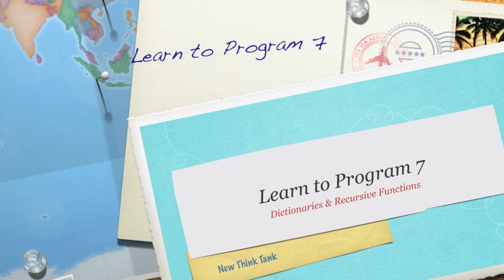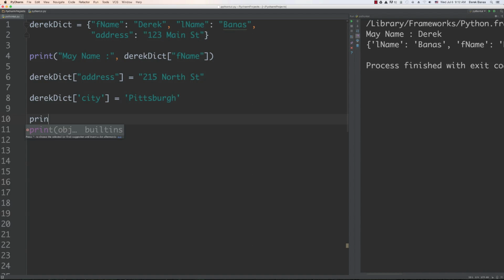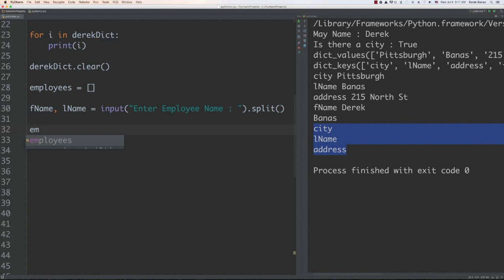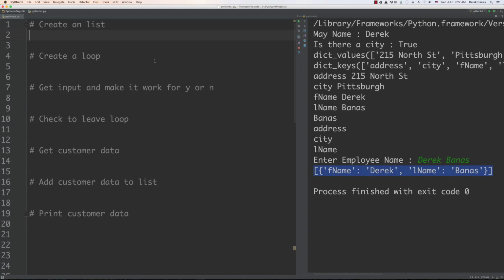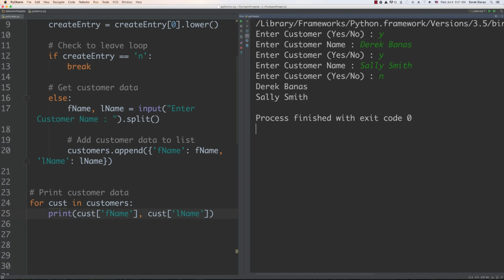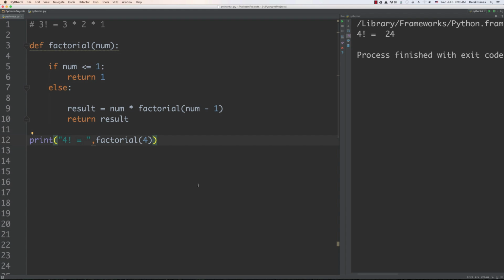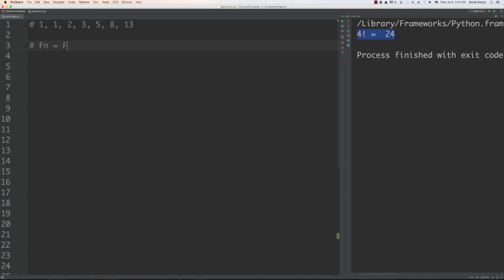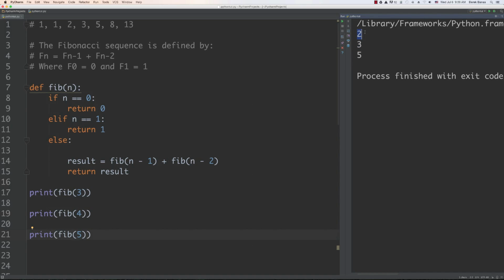Learn to Program 7 : Recursive Functions Dictionaries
Best Python Book

In this part of the Learn to Program tutorial series we will look at Dictionaries and one of the most confusing topics in programming being Recursive Functions. A Recursive Function is a function that calls for itself to execute. We'll generate Factorials and Fibonacci numbers with recursive functions to help make them make more sense.

vjFaLk